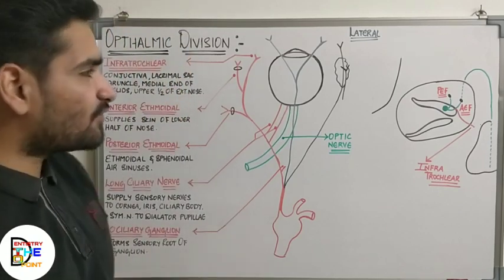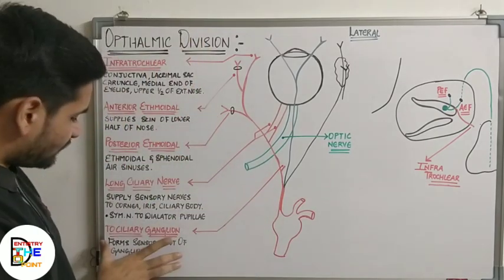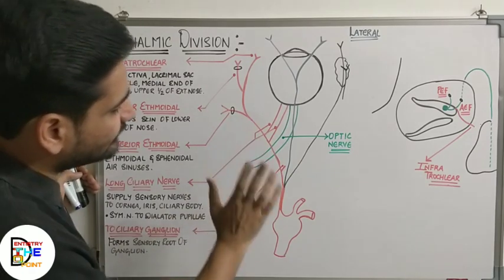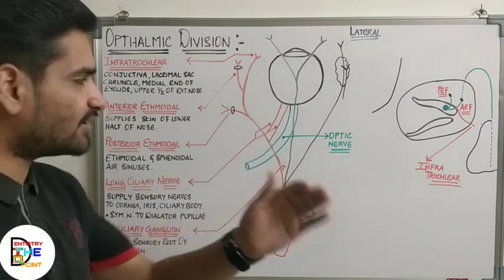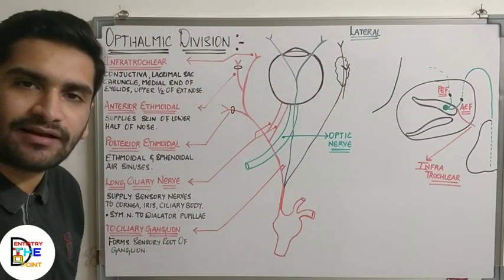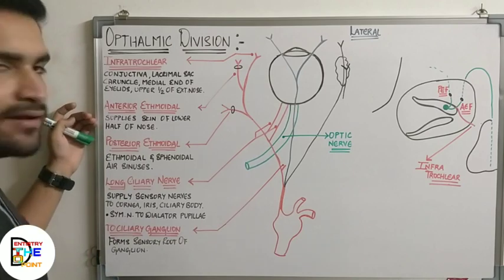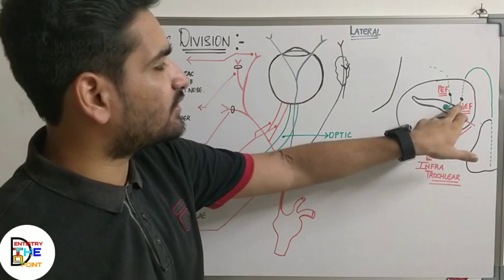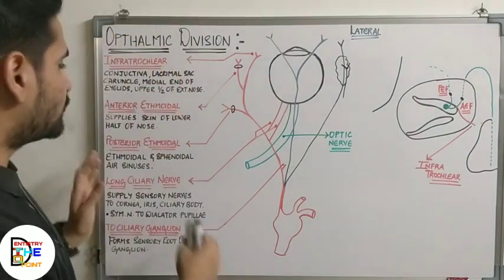TRIGEMINAL NERVE - OPTHALMIC DIVISION (PART - 3 ) :- NASOCILIARY NERVE